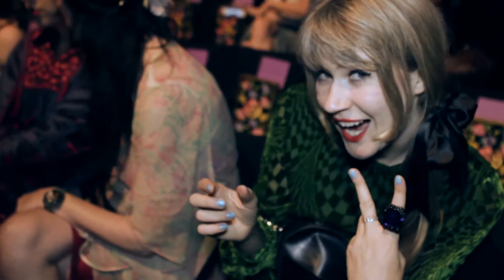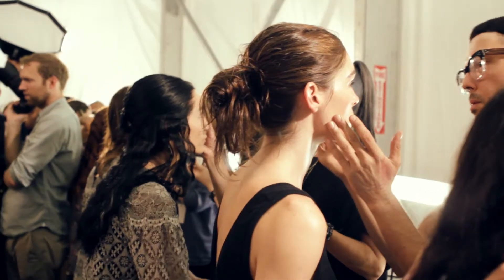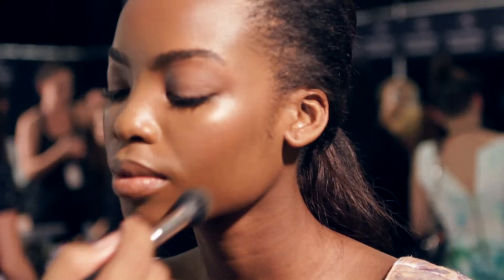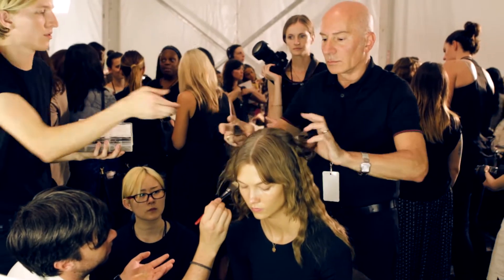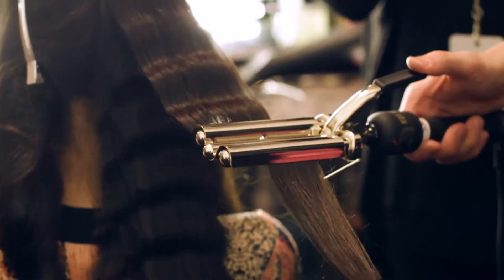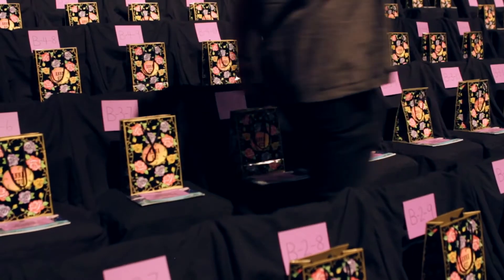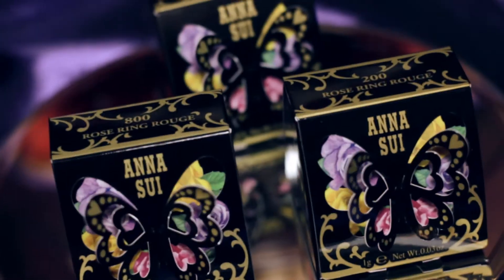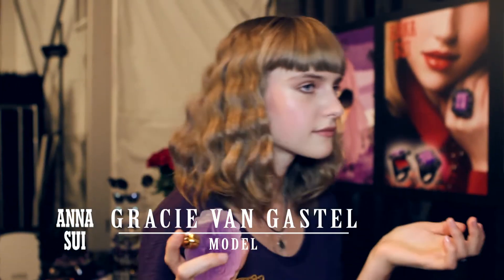Anna Sui Spring/Summer 2014 Behind-the-Scenes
Go backstage Anna Sui's Spring/Summer 2014 runway show at Mercedes Benz Fashion Week.